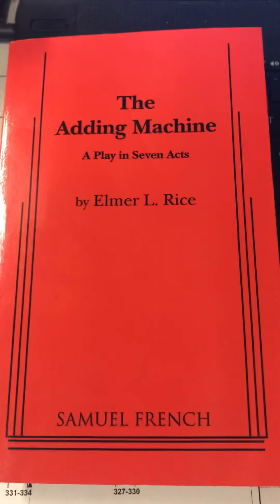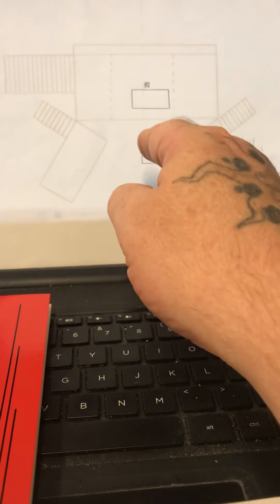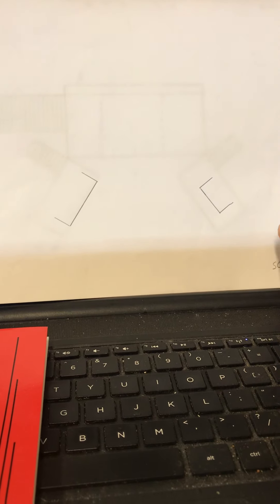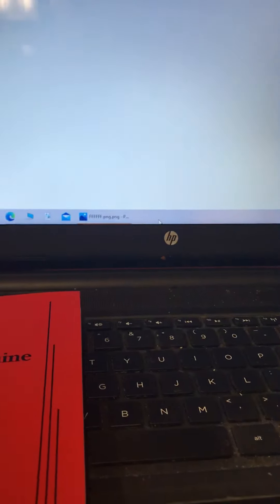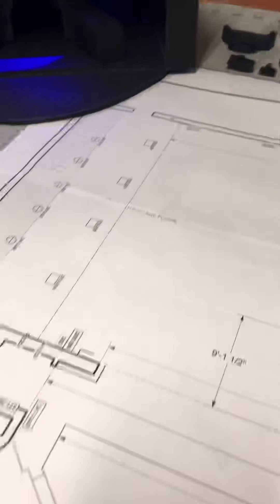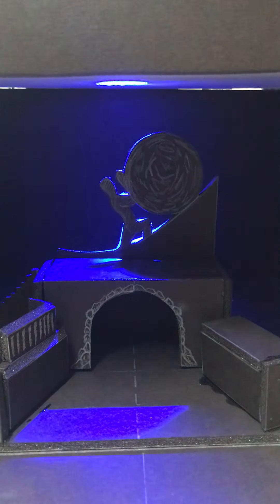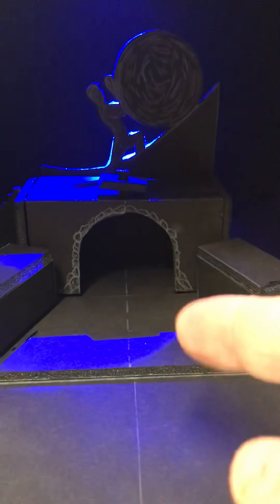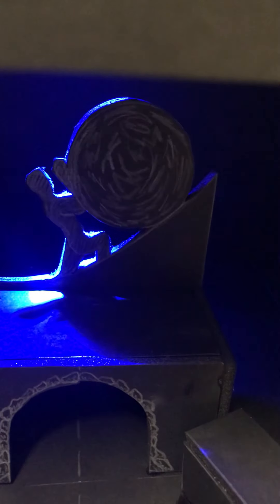Set design presentation